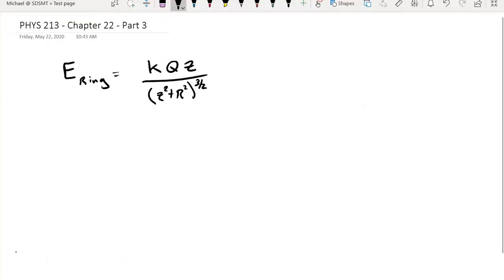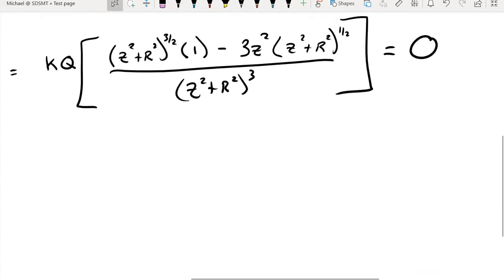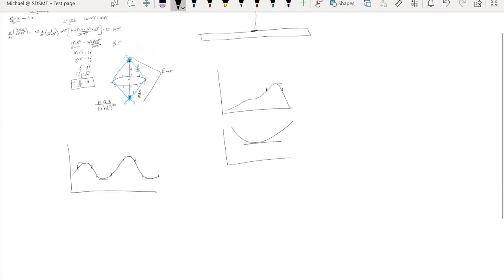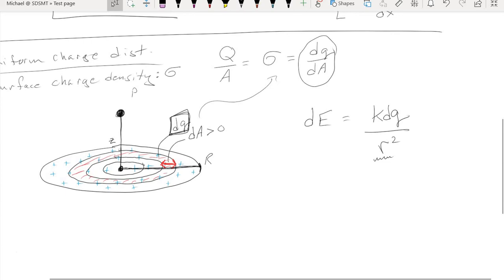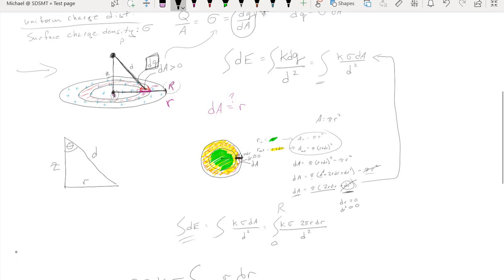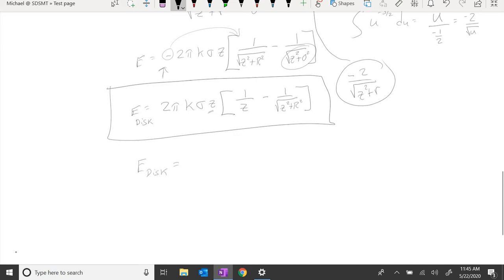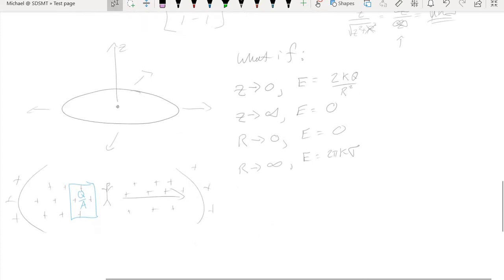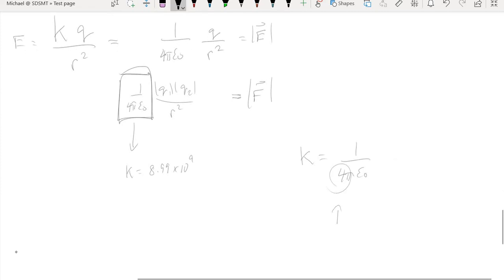PHYS 209 - Chapter 22 - Part 3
0:00 Recap
2:45 Finding the maximum field value
25:45 Deriving the Electric field for a “Disk of Charge”
1:02:20 What IF…
1:08:15 “Infinite sheet of Charge”
1:12:30 Re-writing the Coulomb constant in terms of the Electric Permittivity